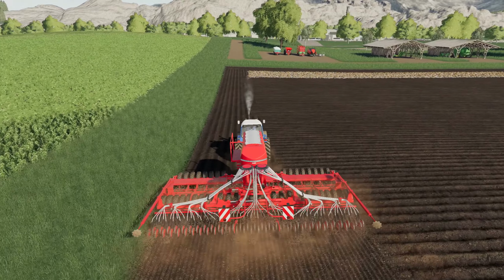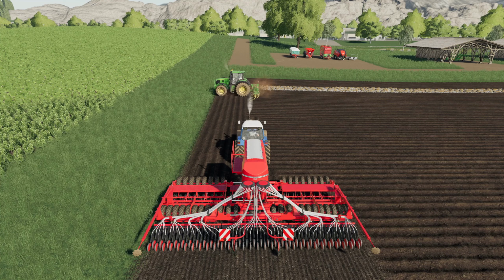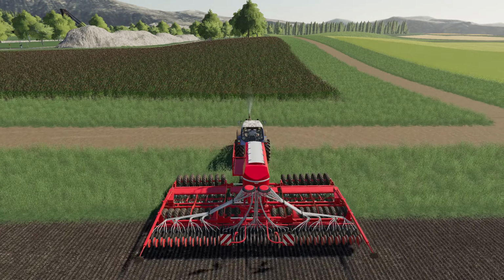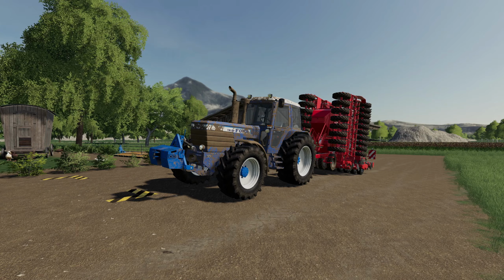FS19 Let's Play | Pleasant Valley | Ep 2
I prepare and plant Millet in my field.